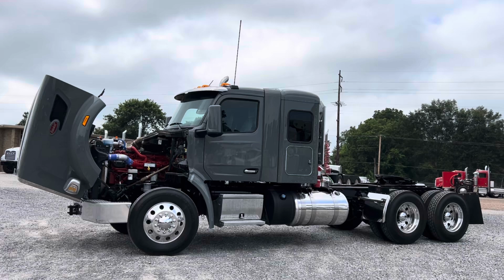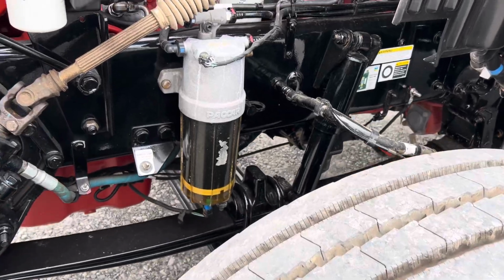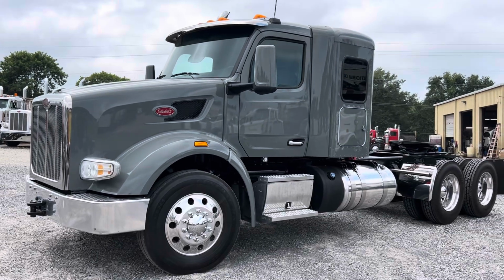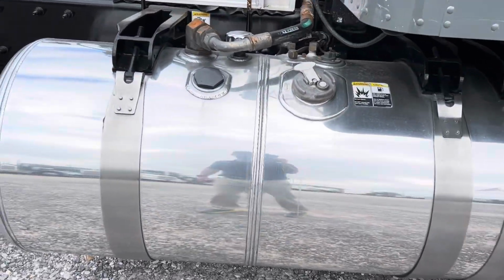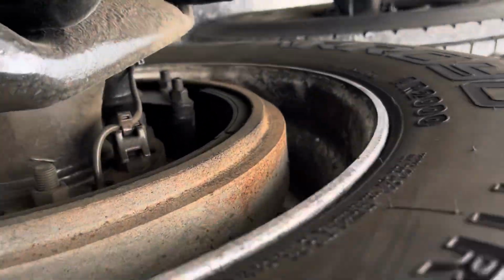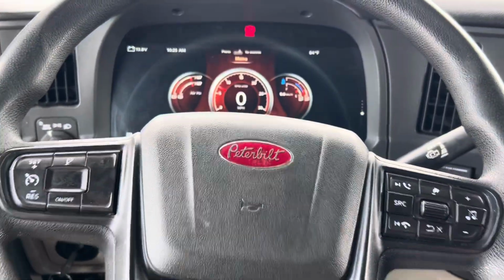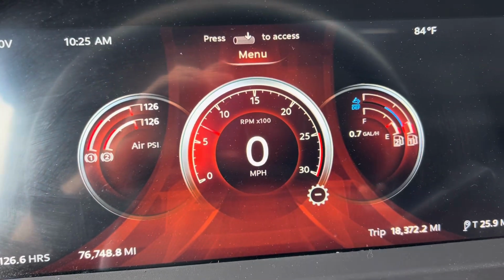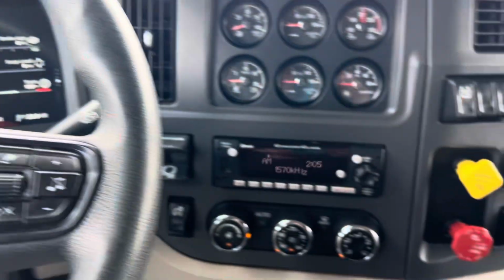2023 Peterbilt 567 Flattop - 3 matching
X15 Cummins, 13 speed, full lockers, wet kit
Joey 901,896,4526